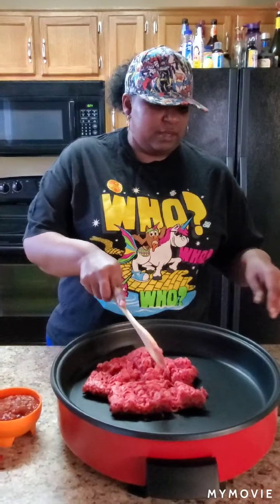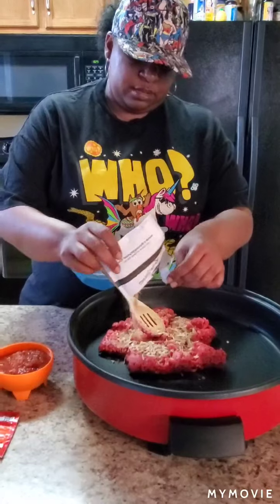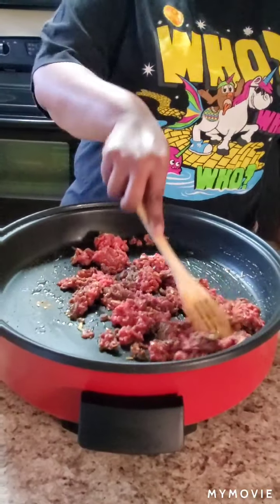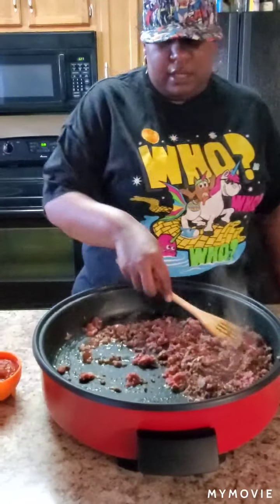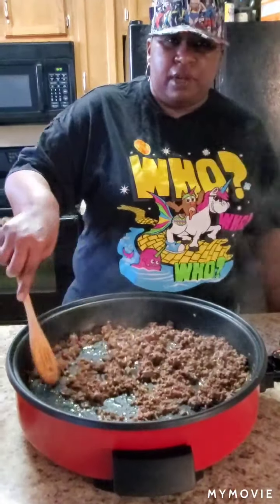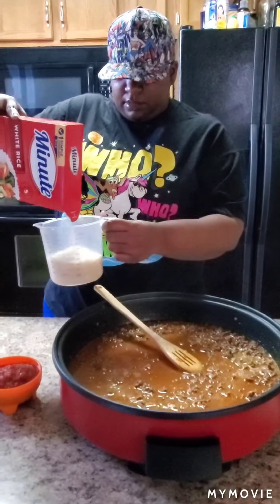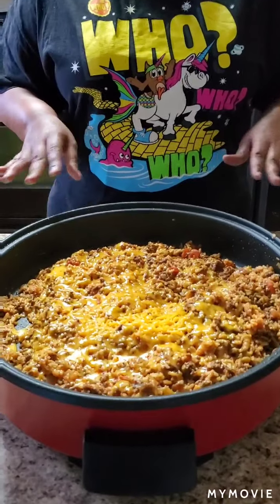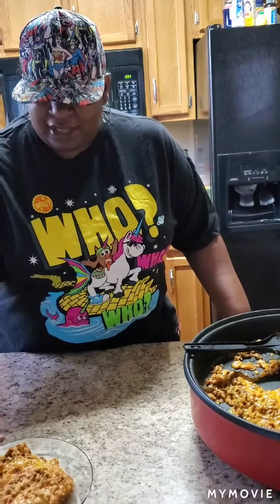TACO SKILLET (TACO TUESDAY )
Shop
You want the Meat Masher I use Click